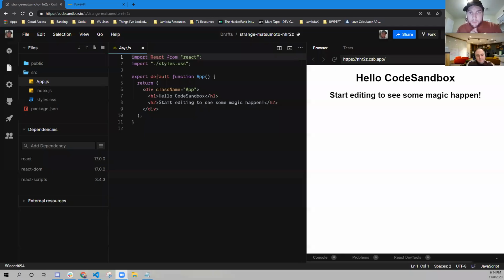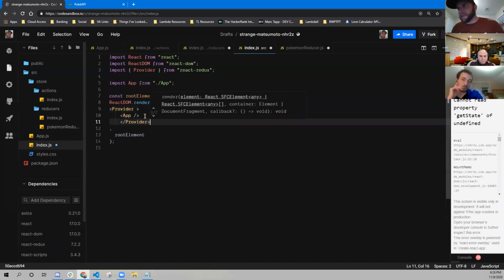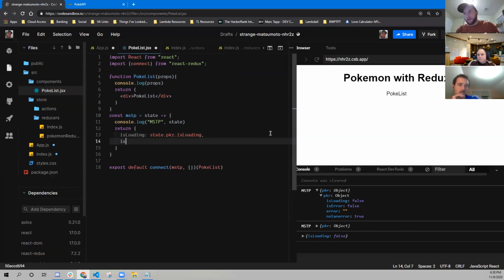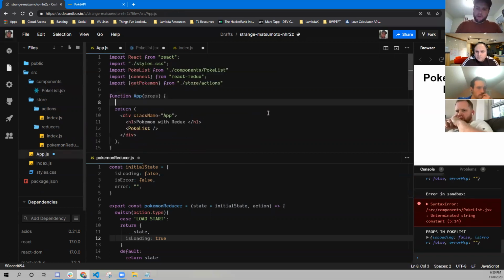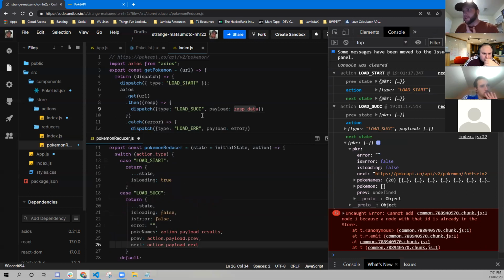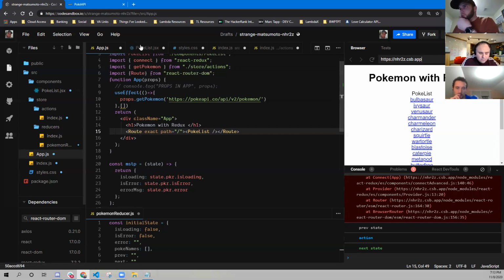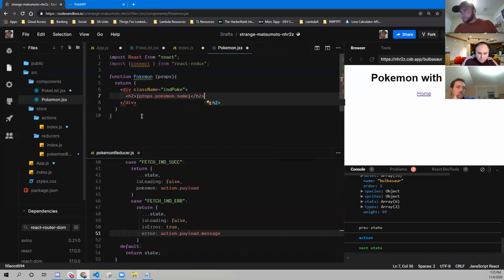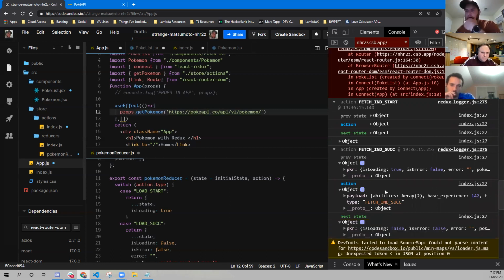PokeAPI React Redux Beginners Tutorial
Finished Tutorial Result: *Deployed on Netlify by Ismail Al Kamal